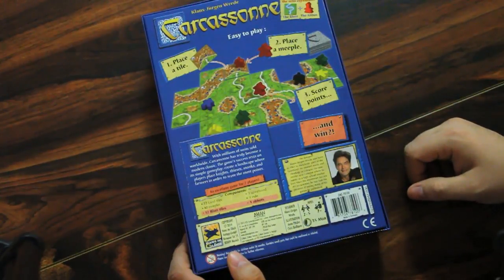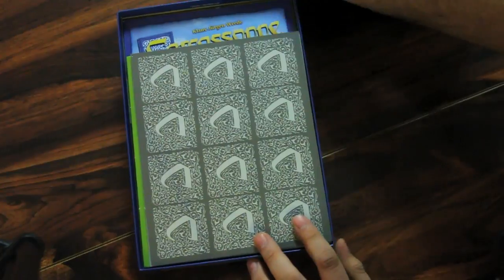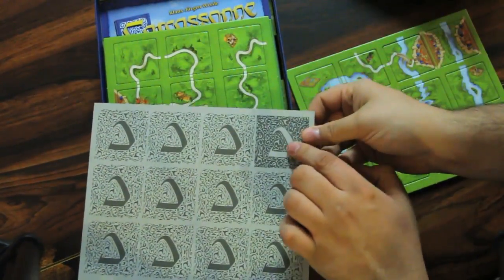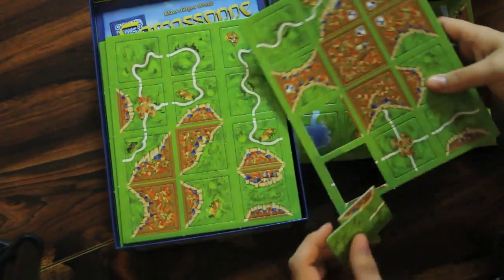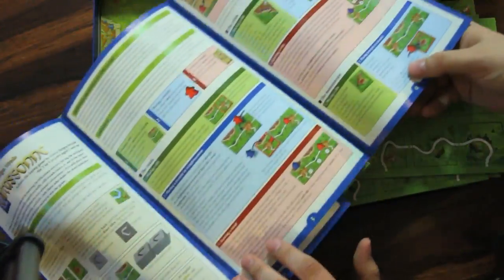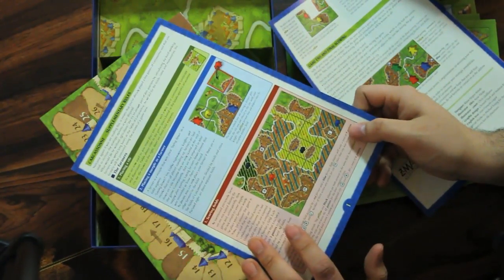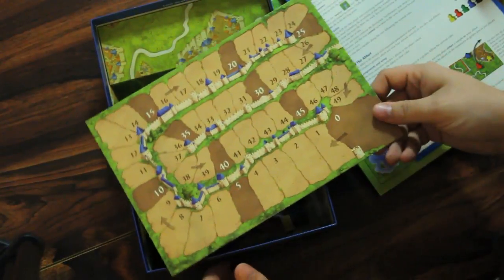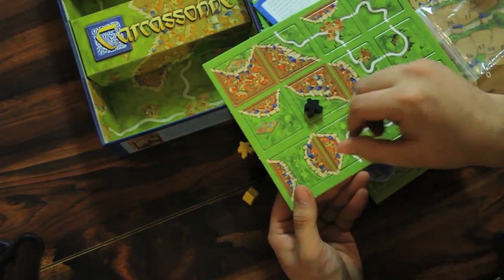Carcassonne Unboxing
Unboxing Carcassonne by Z-Man Games.

This is a recent rerelease of Carcassonne, a tile laying board game. This version includes the river and the abbot mini-expansions.